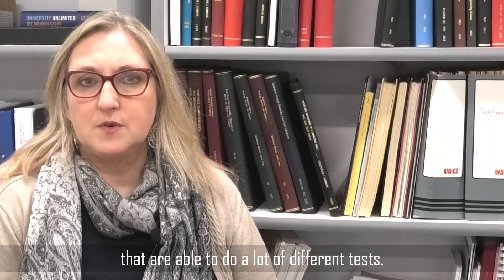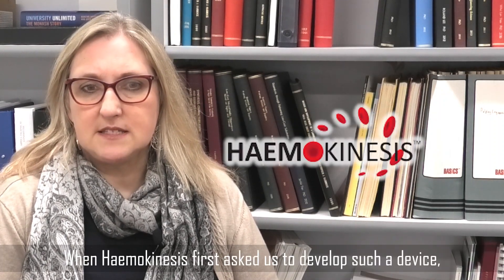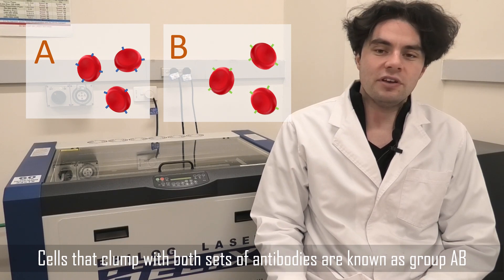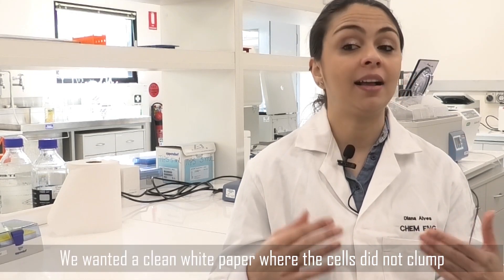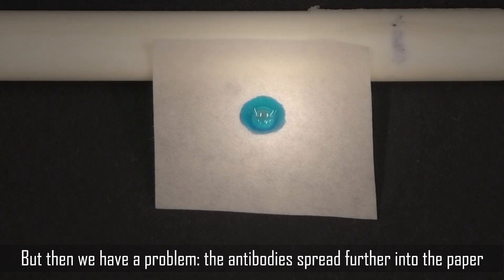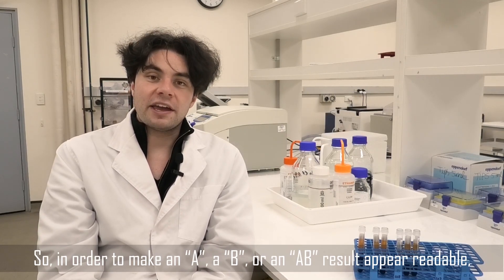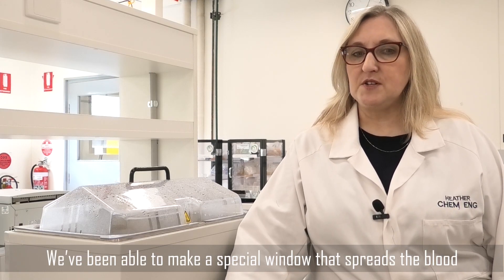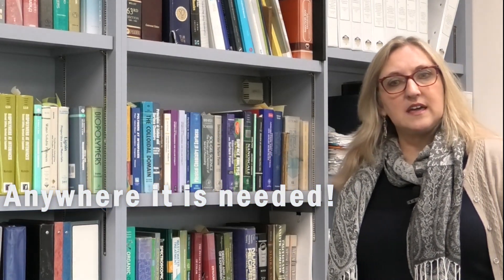GLIF BLOOD GROUP TECHNOLOGY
Portable blood group diagnostic kit developed by BioPRIA, Monash University and Haemokinesis